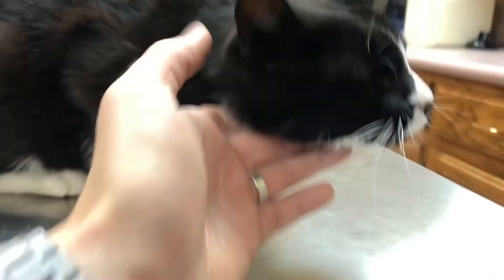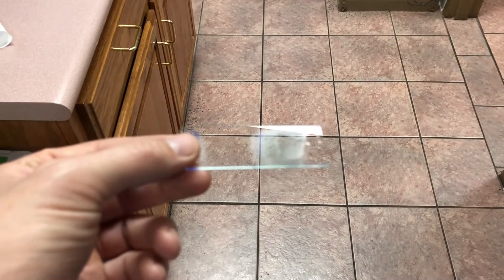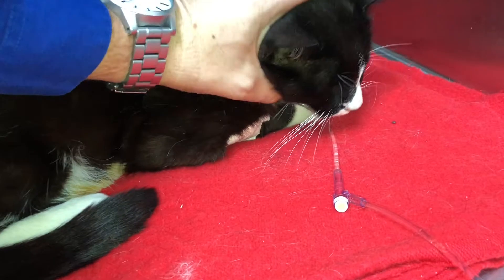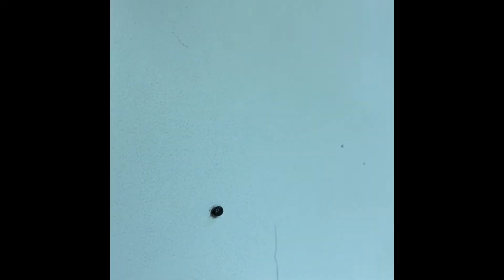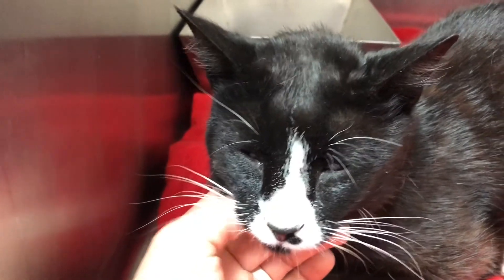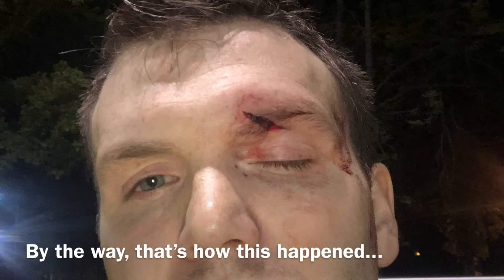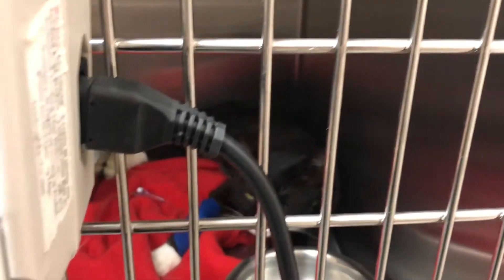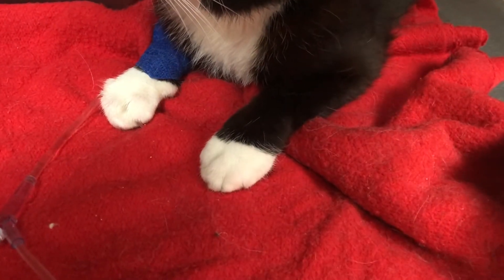My cat got bobcat fever, your kitty could be at risk also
Cytauxzoonosis is a deadly disease that is growing in our area.